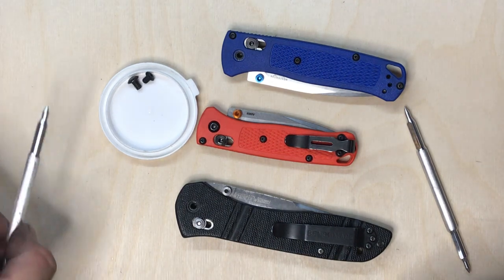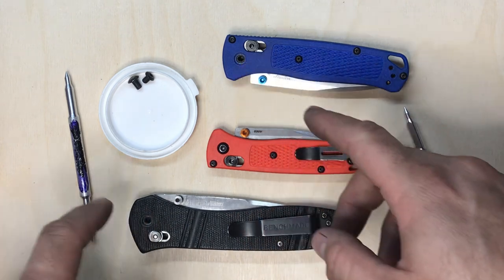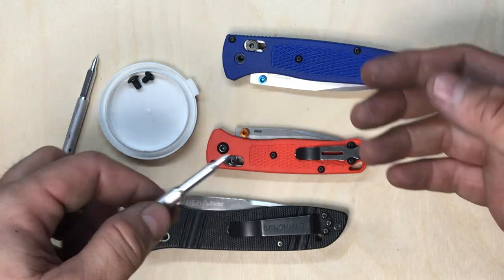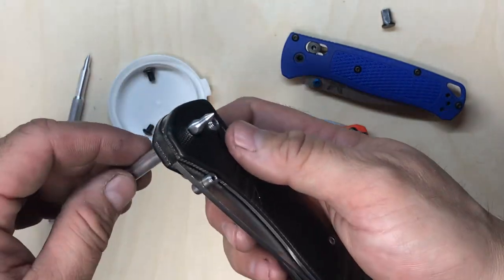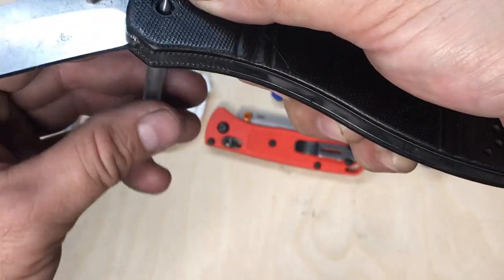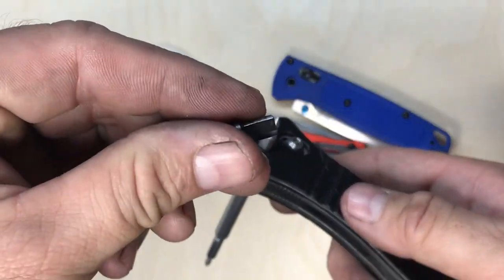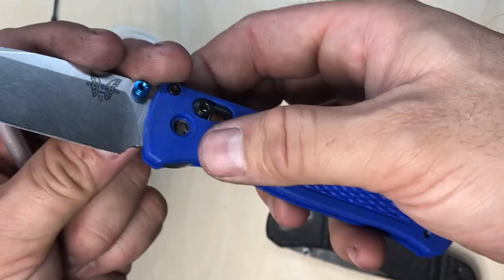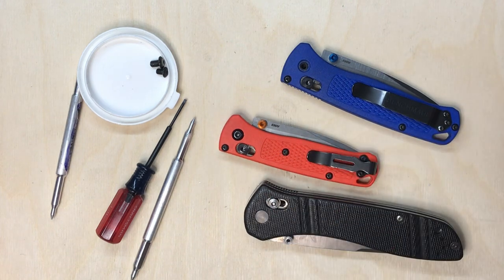How to use the Axis Alignment Tool for Benchmade Axis lock style knives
Designed and personally made by me here in the USA